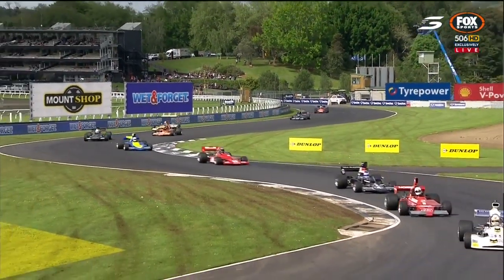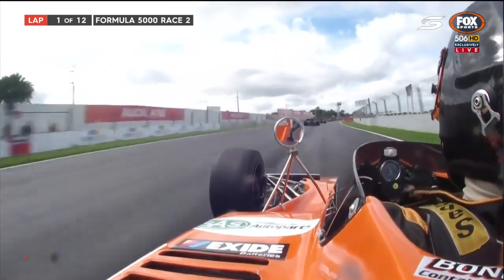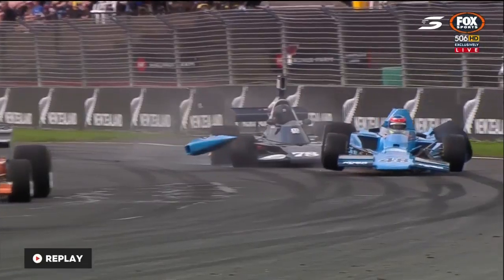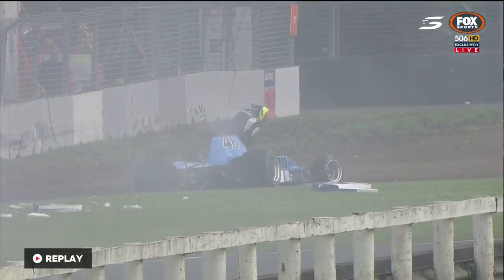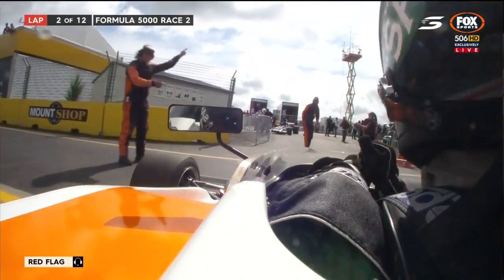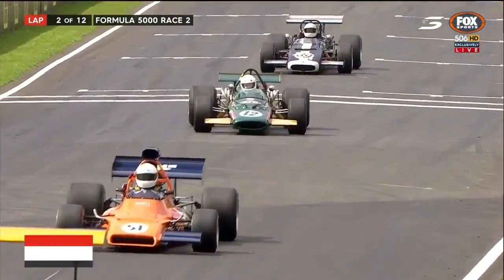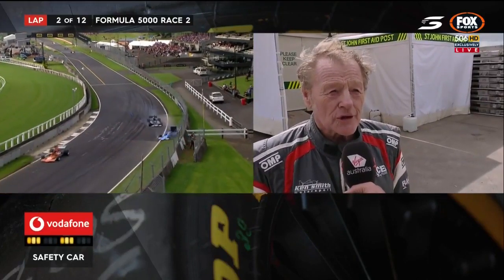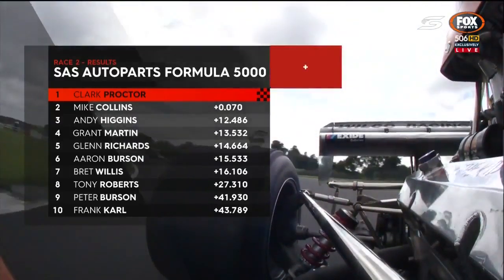Formula 5000 Neuseeland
2017 NZ Formula 5000   Pukekohe  Race 2